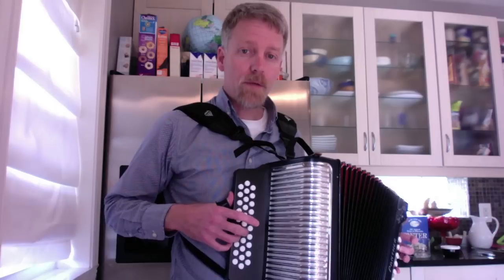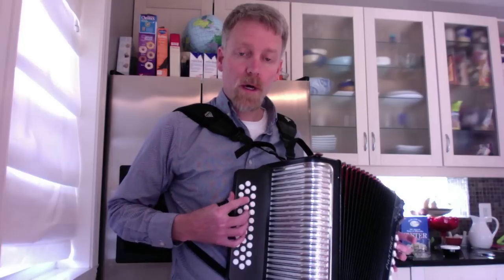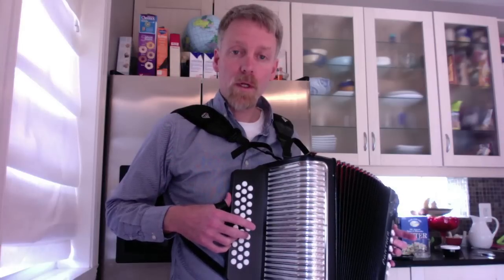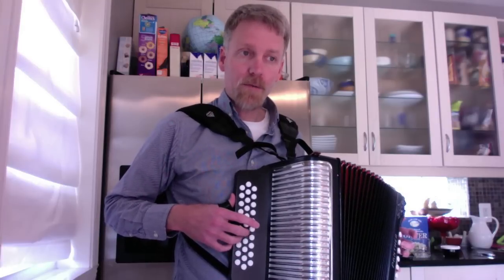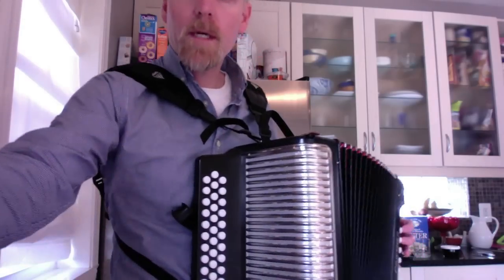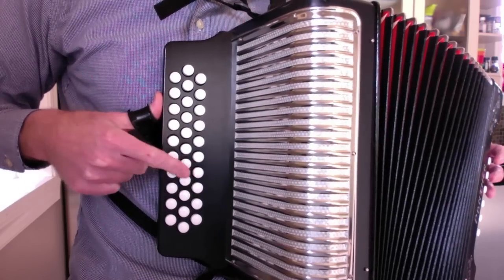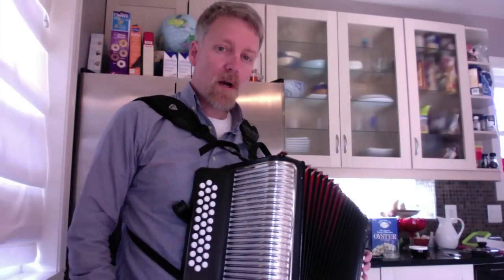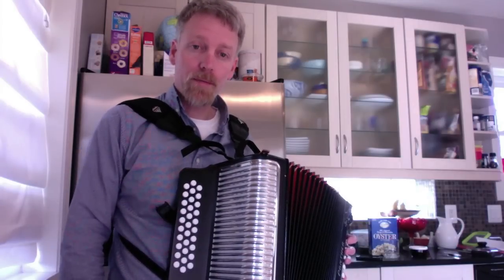La Piedrera - First Part (slow)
This is the first part of the song La Piedrera played on a Hohner Panther diatonic accordion in the key of G.

This version is based on the sheet music that comes with the Homespun Tapes DVD 'Tex-Mex Accordion' taught by Tim Alexander and Flaco Jiménez. The DVD can be purchased online or most places that sell accordions.

La Piedrera is the song on the month (February 2014) on the Reyes accordion forum,

You can find the link to the La Piedrera discussion thread